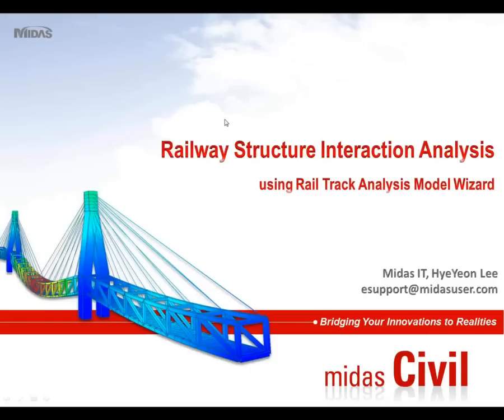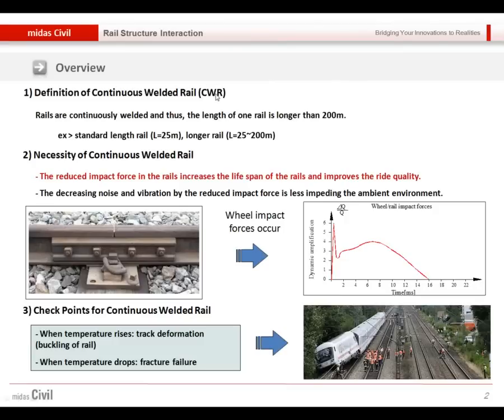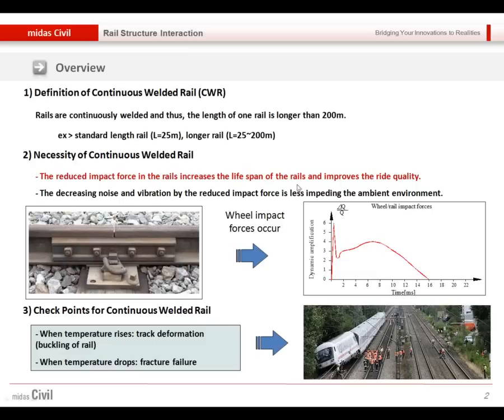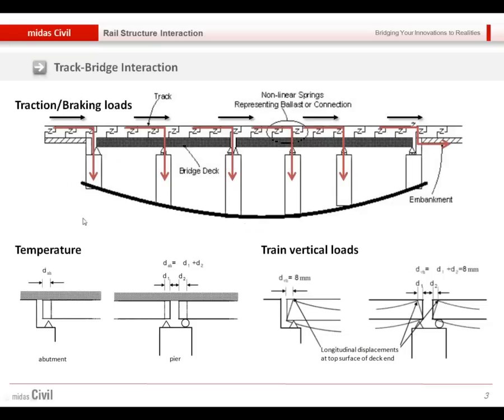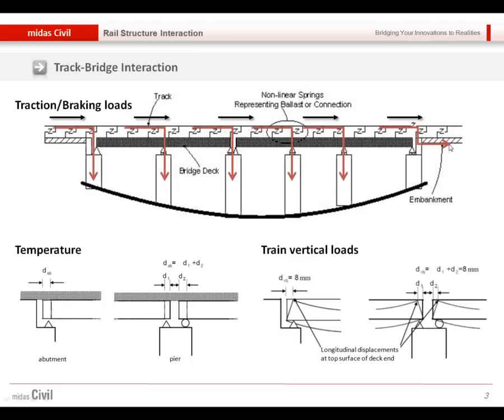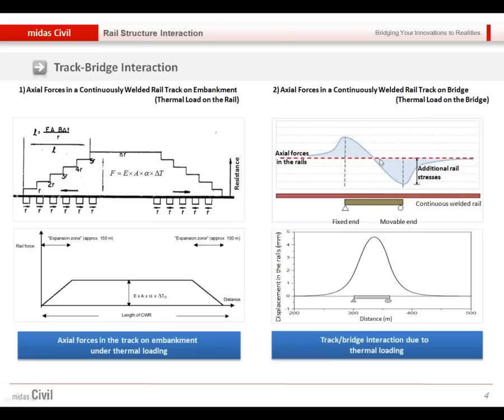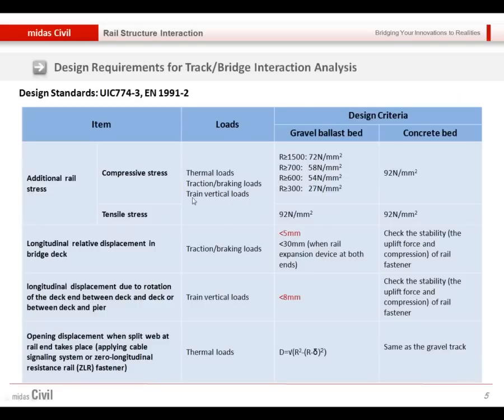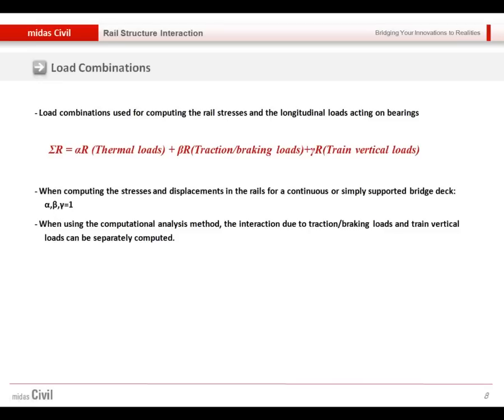Rail Structure Interaction Box Girder Bridge Analysis with CWR #1 Introduction | midas Civil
This part of the webinar explains interaction between rail track and bridge. Which includes: interaction types; design requirements according to different codes;rail joint expansions...
This whole webinar introduces a recently released module of midas Civil: the Rail track analysis model wizard.